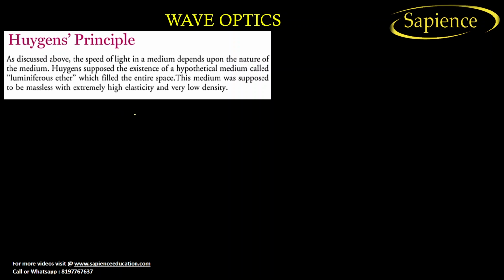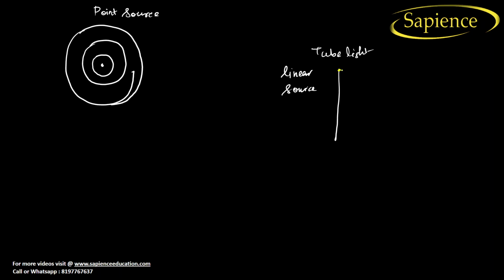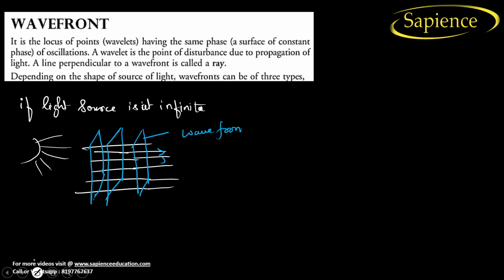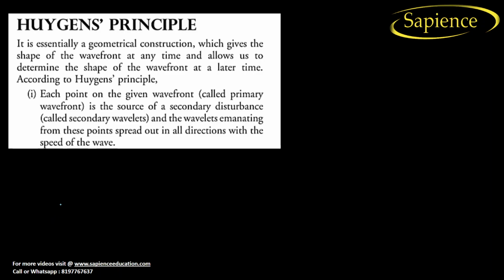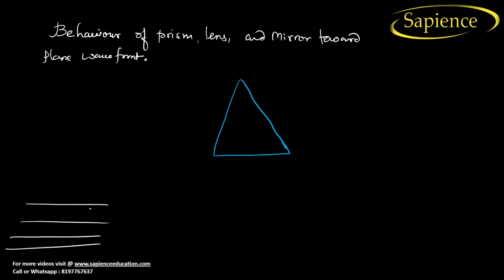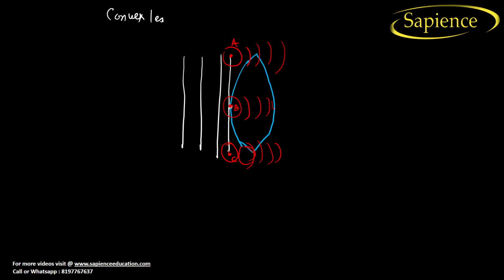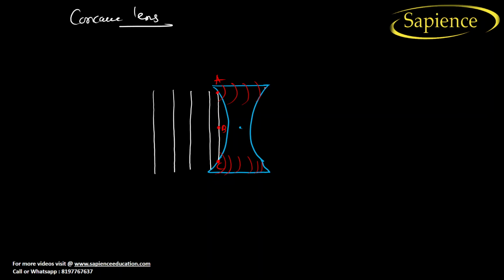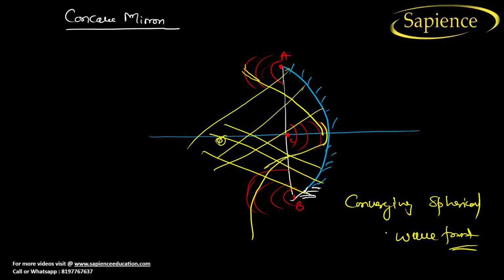Wave Optics | PART 1 | Class 12 Physics | Chapter 10